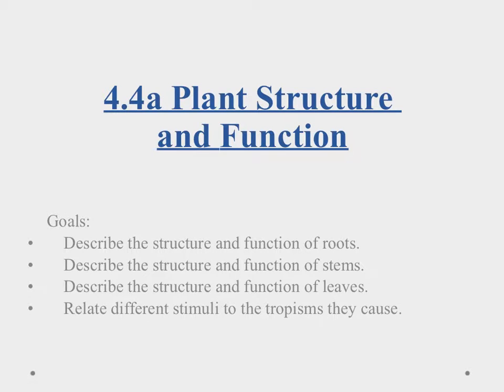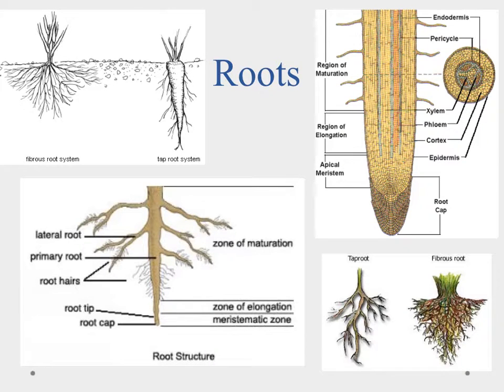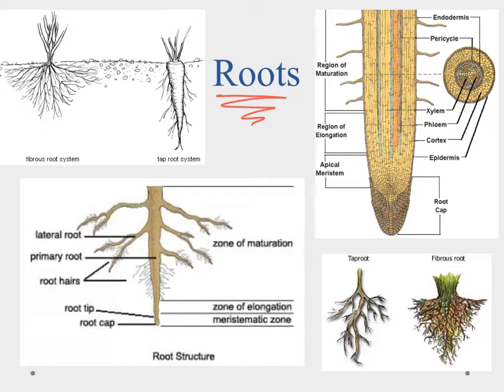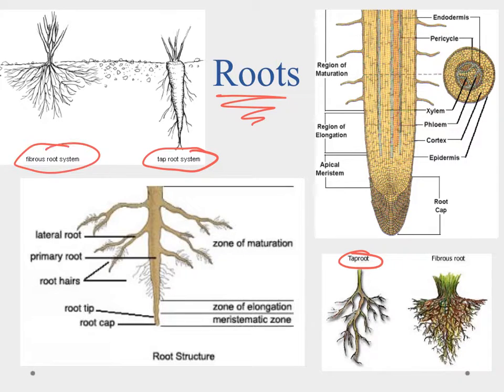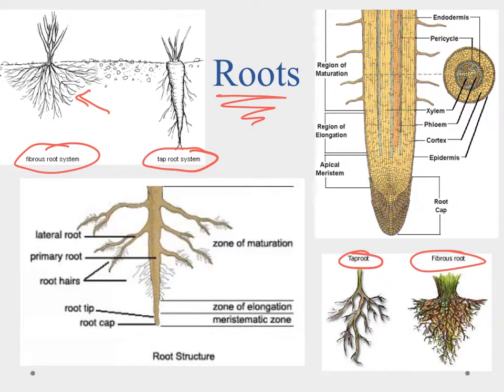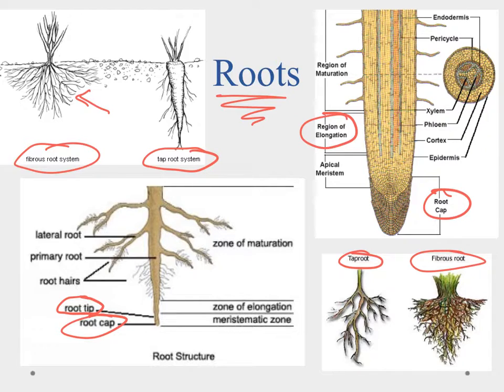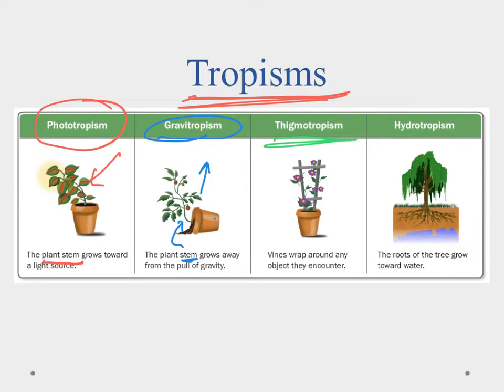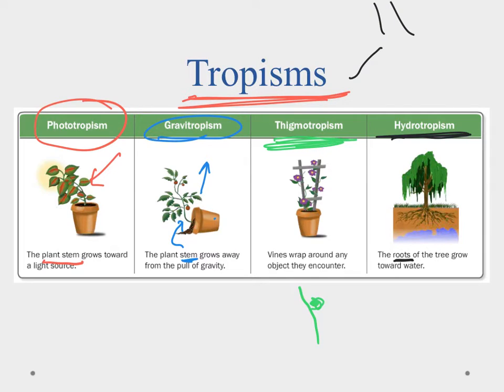Biology B 4.4a Plant Structure and Function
In this video will explore roots, stems and leaves and also have a brief talk about tropisms.